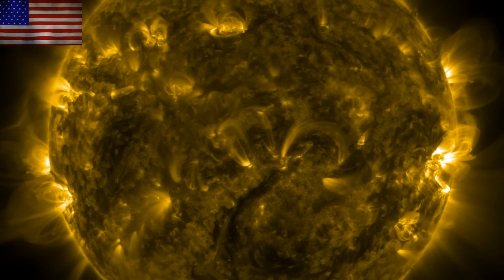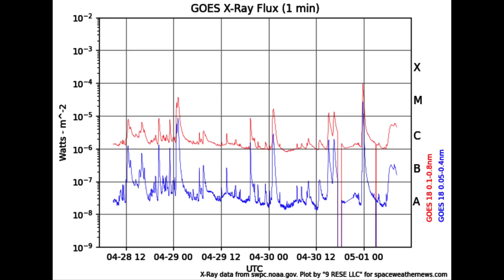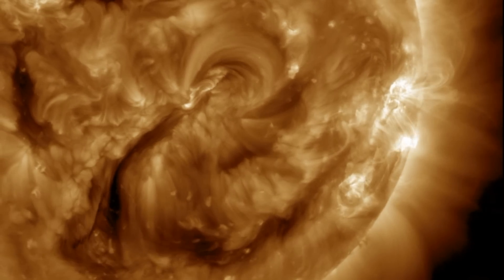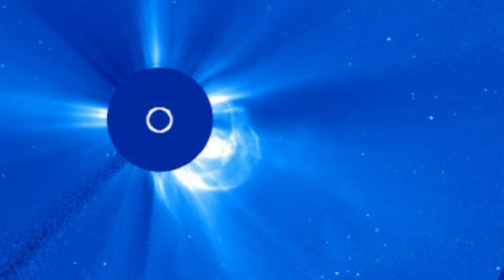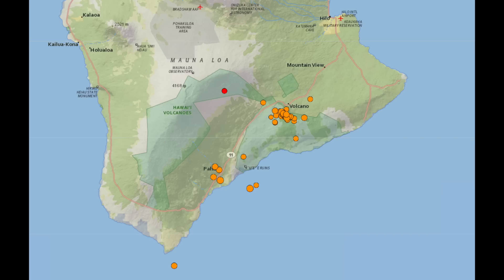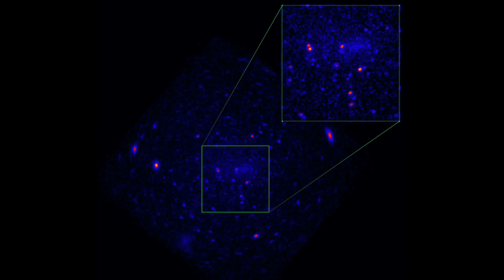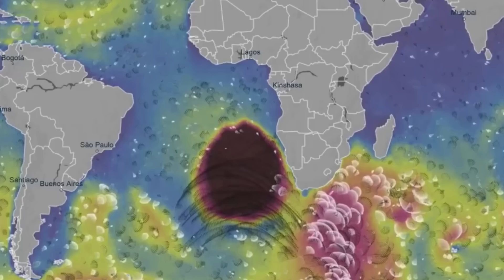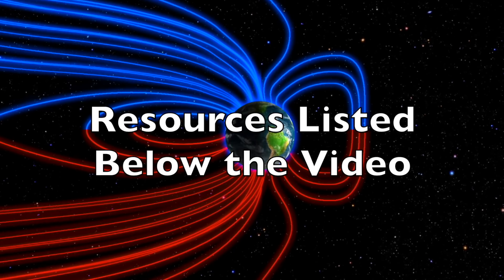Big Solar Flare/CME, Quake Swarm, South Atlantic Swell | S0 News May.1.2024